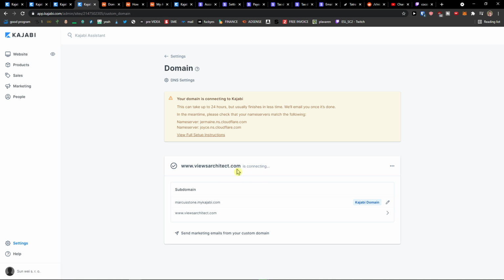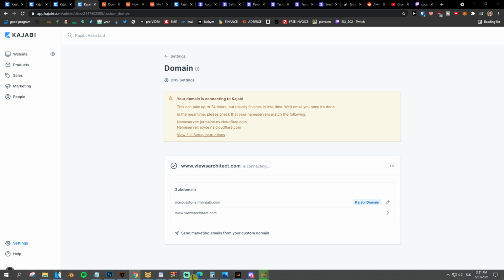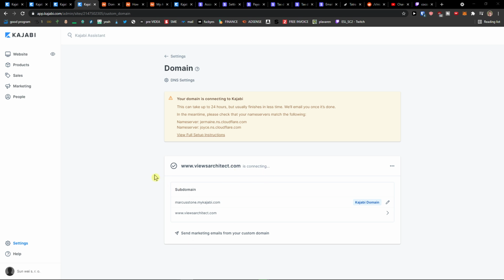How To Connect Kajabi with Domain (2021)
In this video you will find out How To Connect Kajabi with Domain

GET AMAZING FREE Tools For Your Youtube Channel To Get More Views:
Tubebuddy (For GROWTH on Youtube):